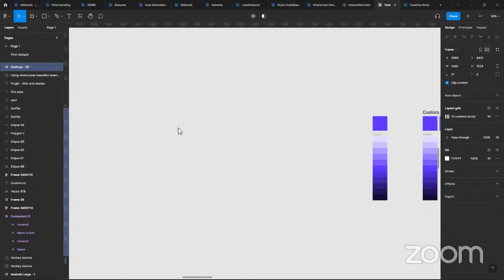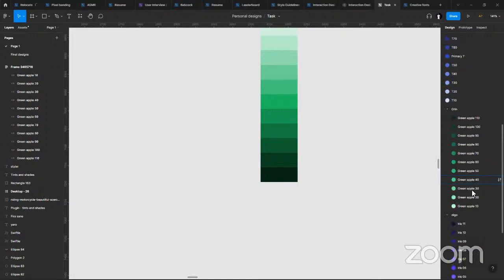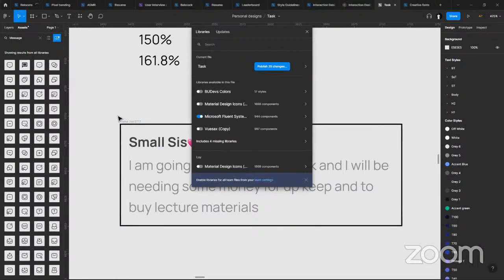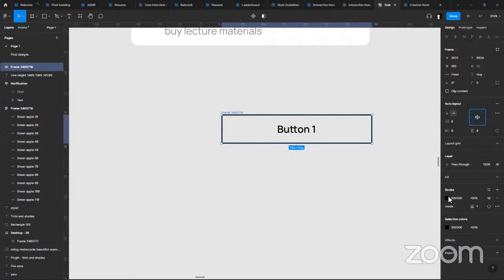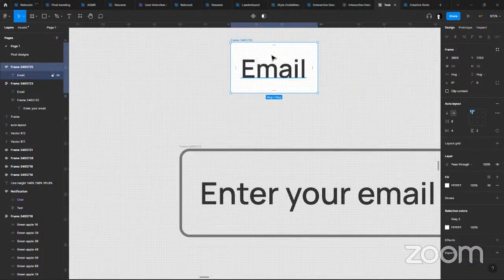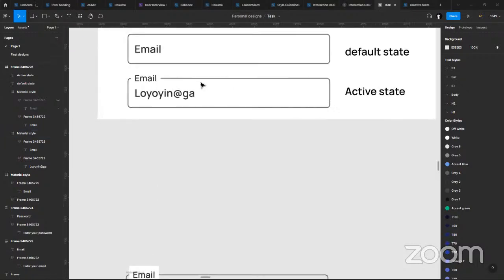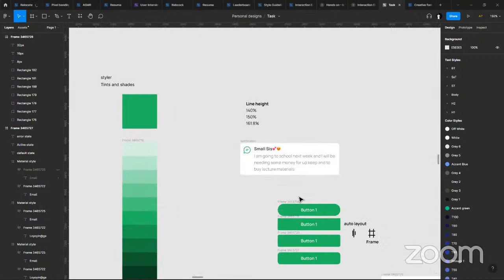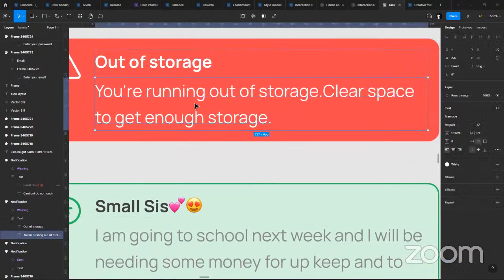Product Design Office Hour with Loy